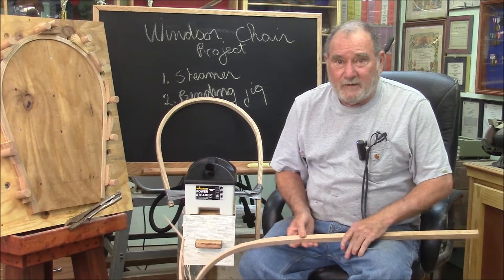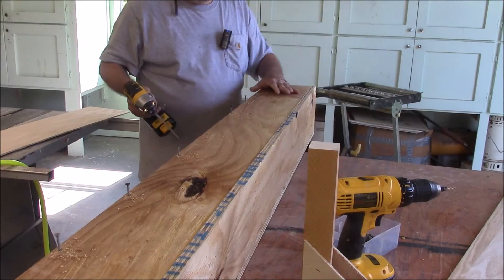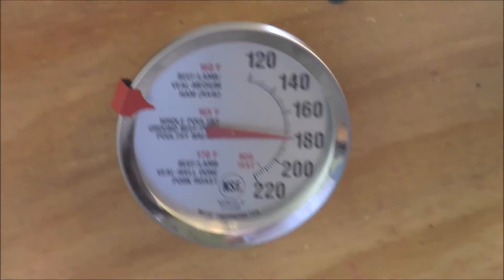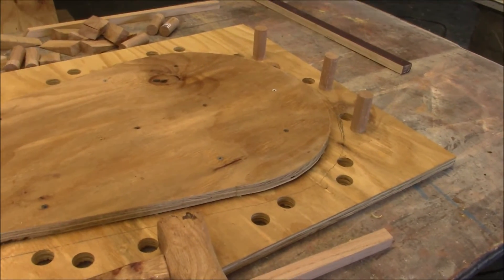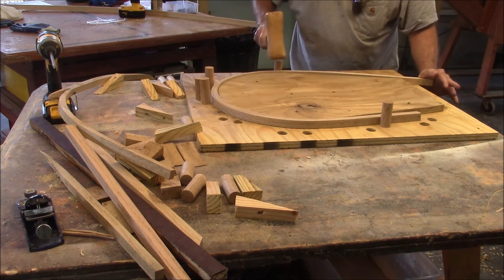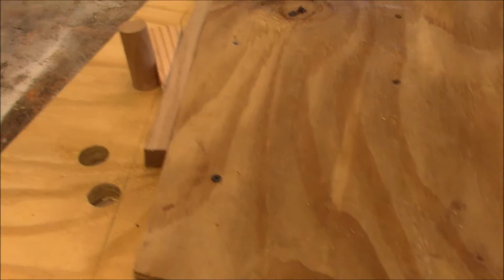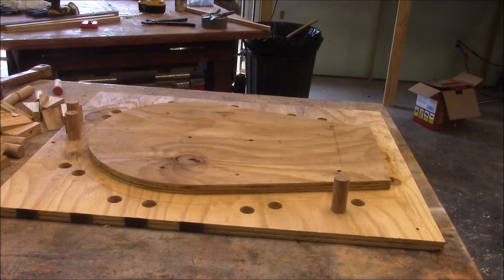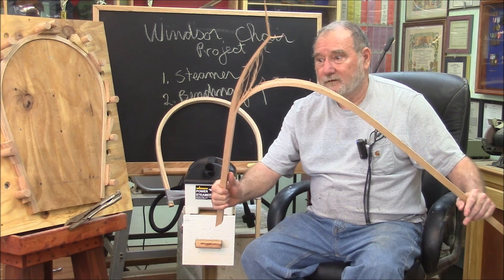74 Building and testing wood steamer and bending jig for windsor chair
In the next few weeks (hopefully) we will be making two Windsor chairs.  This week we:
1.  Build and test a wood steamer
2.  Build and test a bending jig
3.  Practice the skill of steam bending (a first for me).